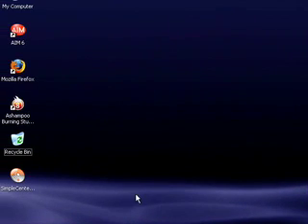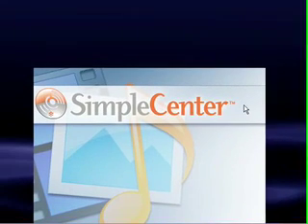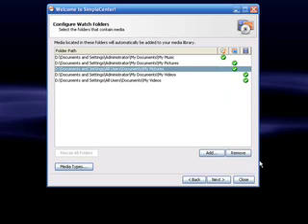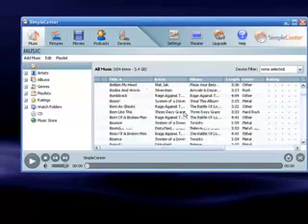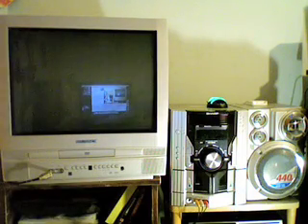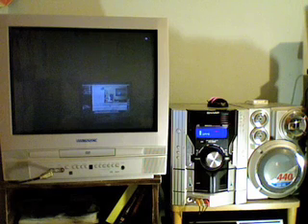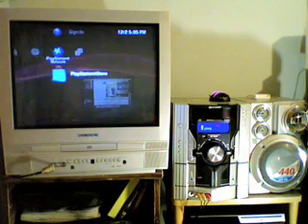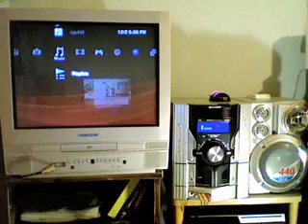How To: Set Up PS3 Media Server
This video shows you how to set up a Media server on the PS3. This feature is very nice and I show you how to set it up. Enjoy.

Link to PS3 Media Server **I prefer this program rather than Simple Center**